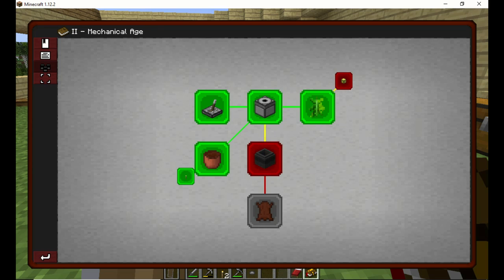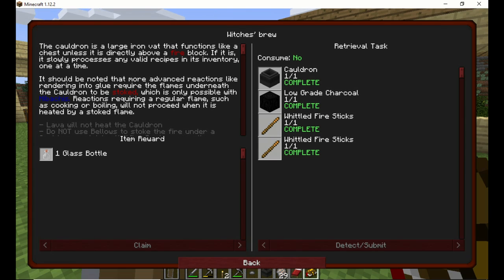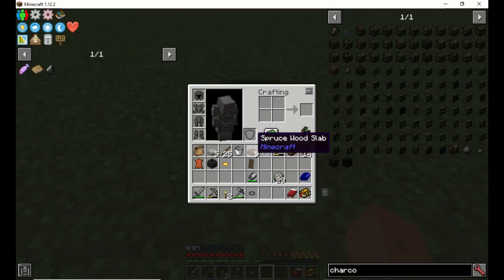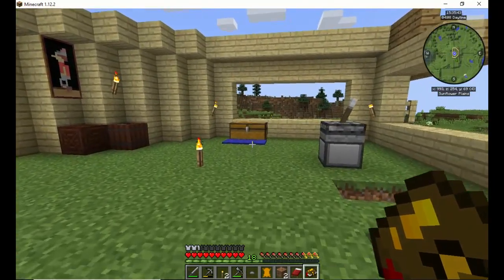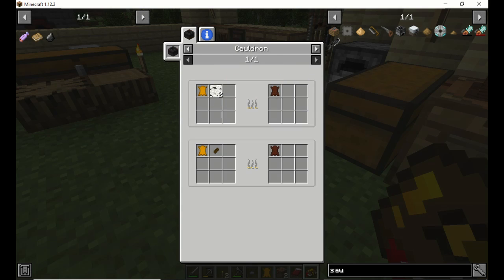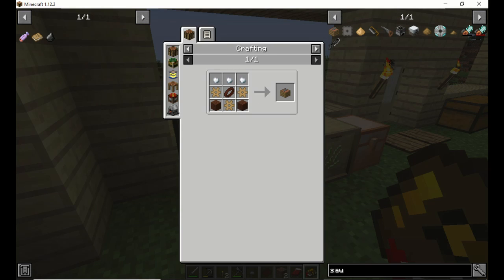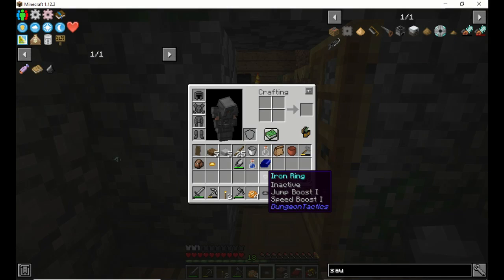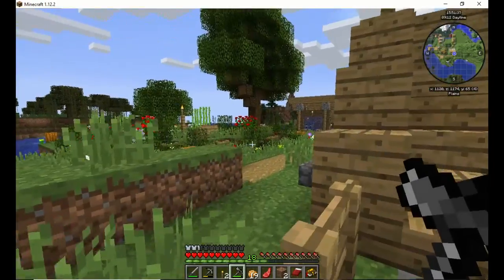Minecraft Engineers Life Episode 9 The Catch 22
Sometimes things just go wrong in games and other times they give you no choice to resort to...well let's watch and find out, shall we.